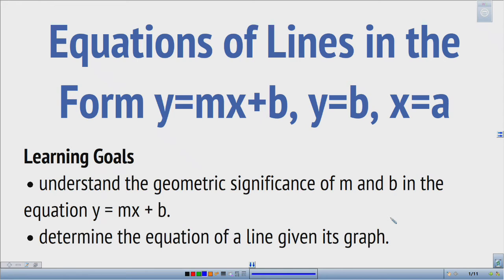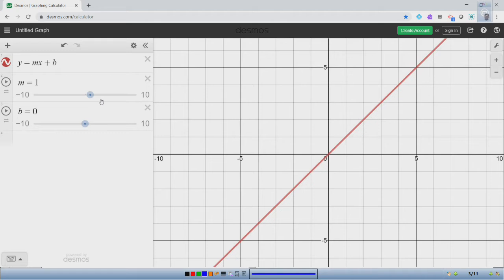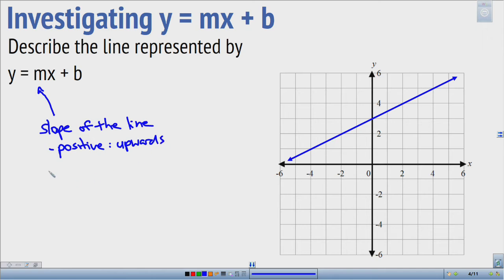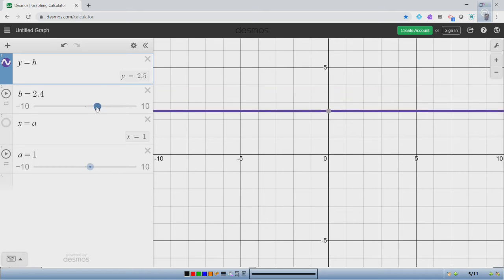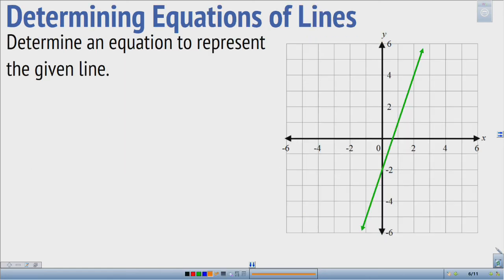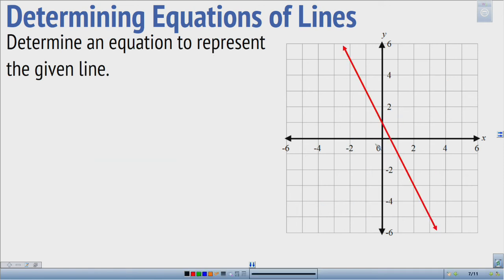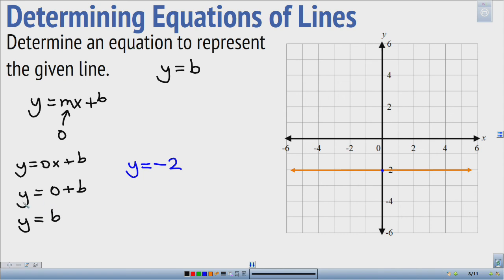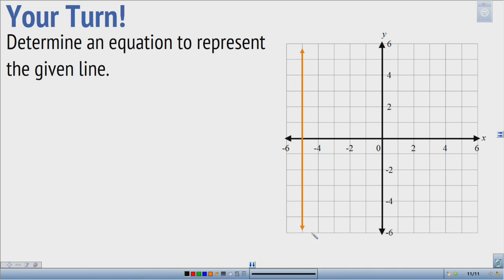Equations of Lines in the Form y=mx+b, y=b, x=a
Learn how to determine the equation of a line given its graph.